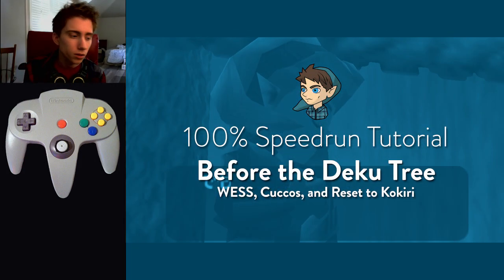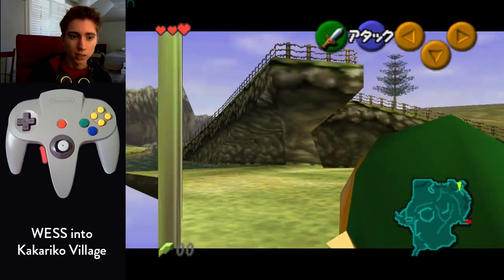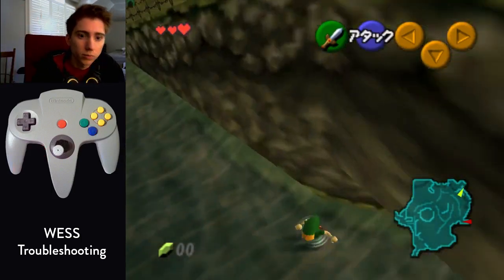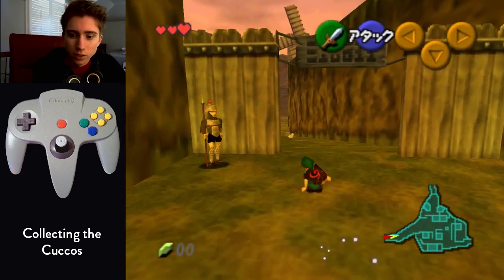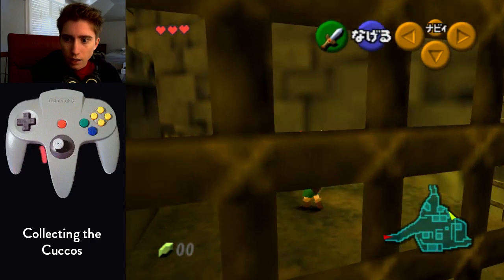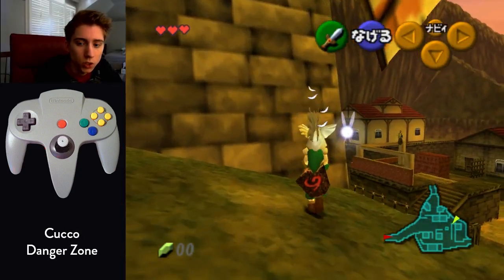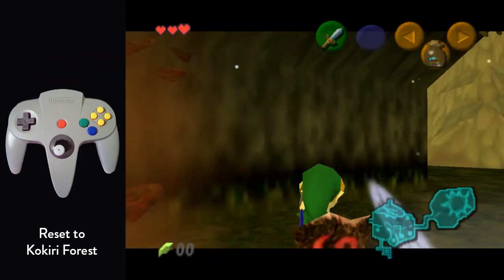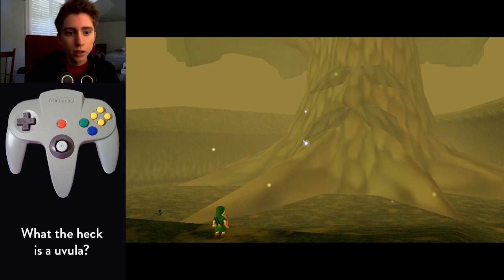Kakariko Village and Bottle - 100% Ocarina of Time Speedrun Tutorial (Part 2)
Learn how to quickly get through Hyrule field using a WESS, gathering Cuccos to get your first bottle in Kakariko Village, and resetting back to Kokiri forest.  This 100% Ocarina of Time tutorial will take you right up to the entering the Deku tree.